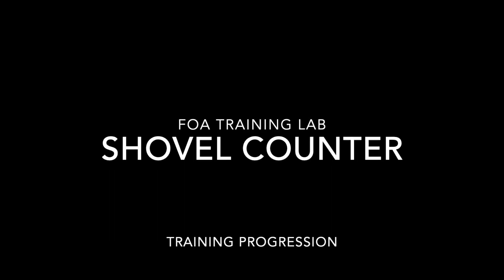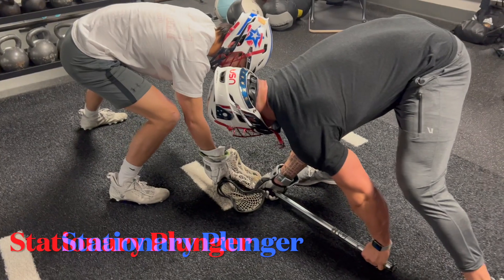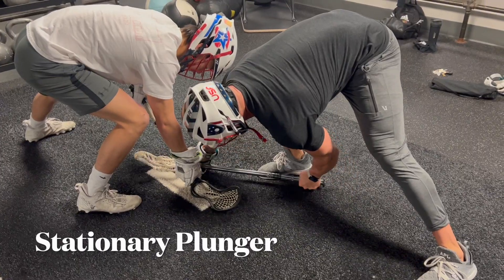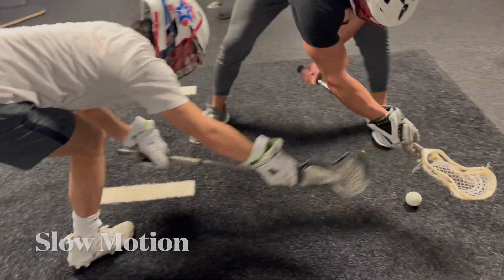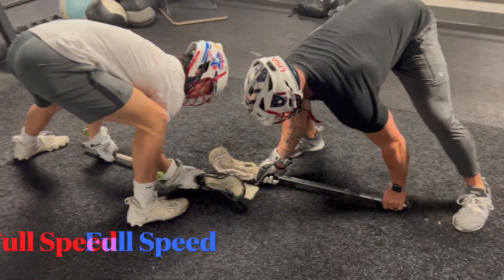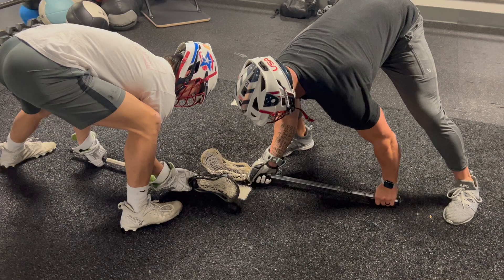FOA Training Lab - Shovel Counter Progression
The best premeditated counter move you can do.  Effective at any level against any opponent that lifts their left hand on the whistle.  Shoot the right glove under your opponent's, then guide them to their right as they finish their plunger.  This uses their own momentum against them.  And the harder they "Shoot down the line" the more it works.  The FOA refines this counter at every one of our training sessions.  So come get dialed in.